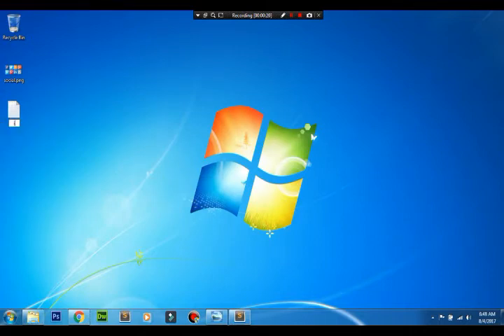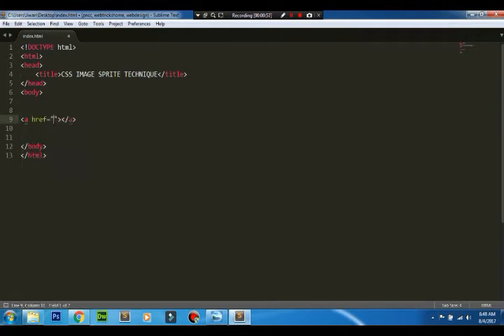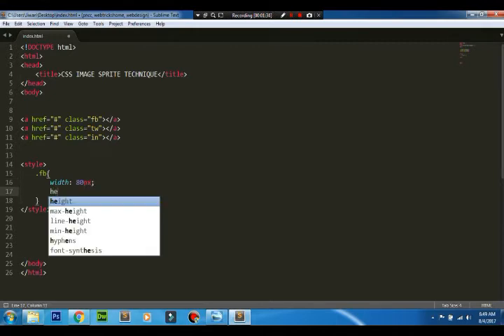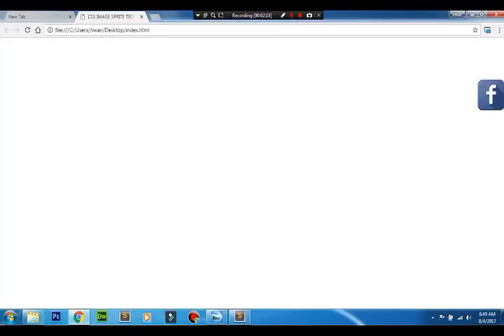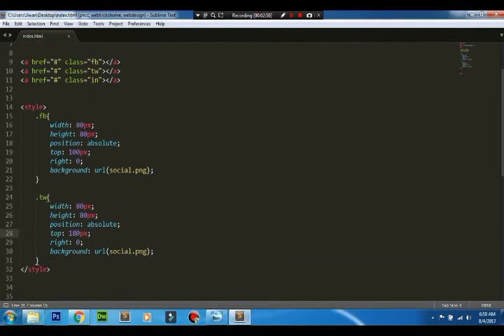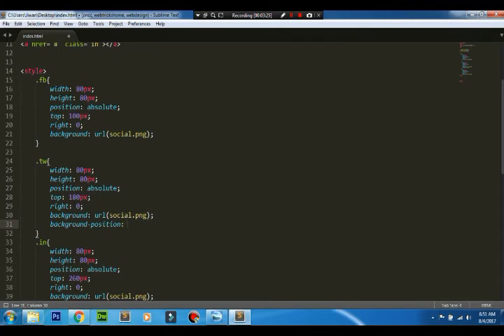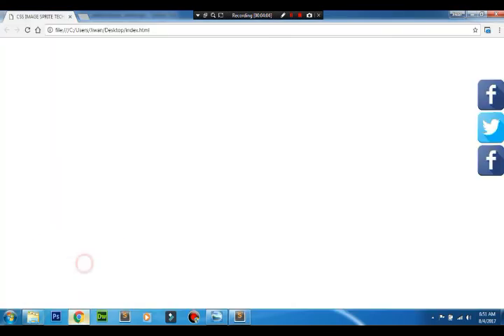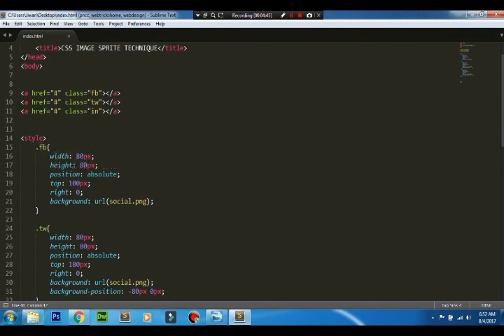Css Image Sprites Easy Tutorial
Easy way to use css image sprites technique along with detailed description.